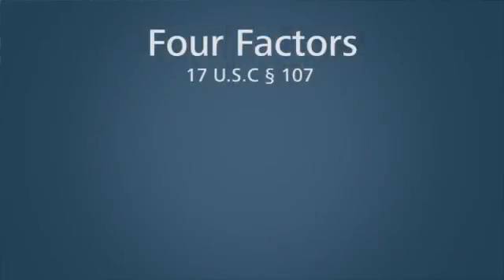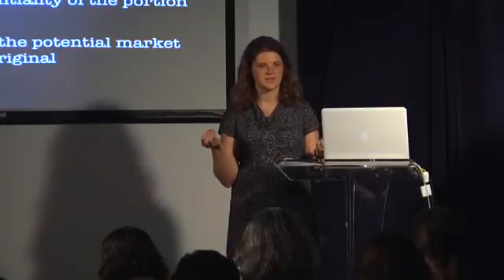Four Factors of Fair Use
Julie Ahrens
December 12, 2013 - Copyright and Fair Use Issues in the Visual Motion Arts

The song you sampled for an intro sequence that you don't have the license for-

The uncredited movie clips you inserted into a montage-

The image you pulled from social media-

You can use those in your production, because they're all covered by Fair Use ... right?

Think again: the lawmakers who created the Fair Use exception in copyright law left its definition deliberately vague, and millions have been spent in legal fees to determine just what is or isn't fair use of copyrighted material. Frankly, you'd have to be a lawyer to figure out whether the media you're using will land you, your employees, or your company in hot water.

On December 12, 2013, Ahrens spoke with Bay Area's editors, producers, and production companies about Fair Use in the motion picture arts. As the Director of Copyright and Fair Use at the Stanford Center for Internet and Society, Ahrens is uniquely qualified to educate you about the best practices for relying on fair use and to dispel myths about what copyright law does and does not allow. She talked about how you can reduce legal risks when using copyrighted material in your production.

Beyond Pix Studios hosted this event in San Francisco.